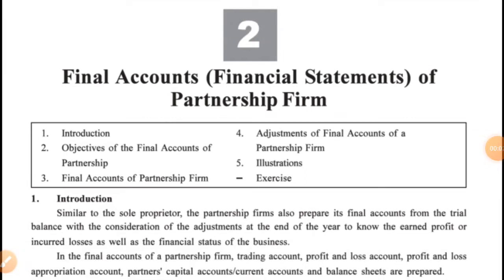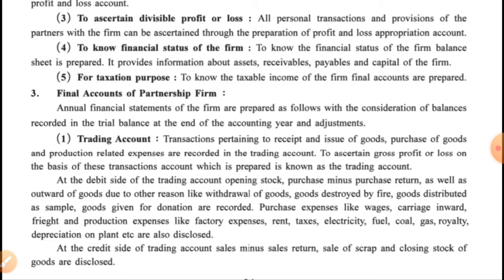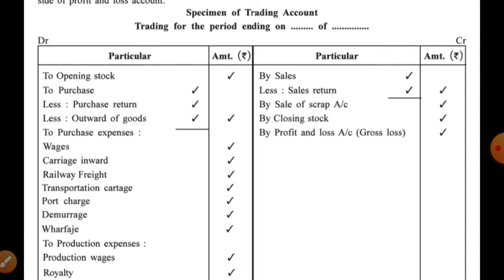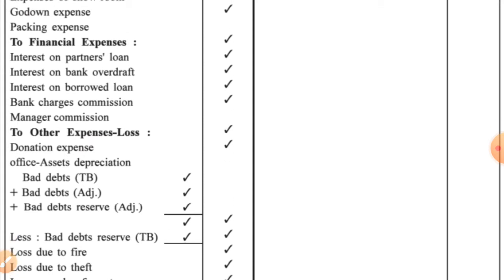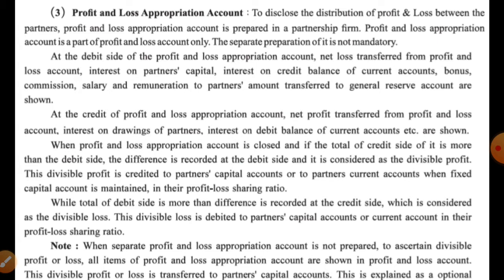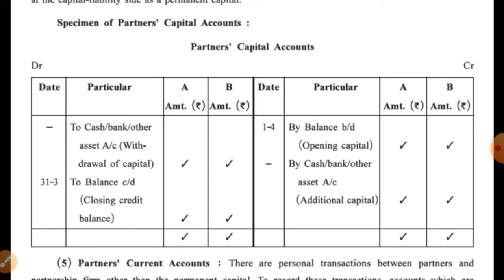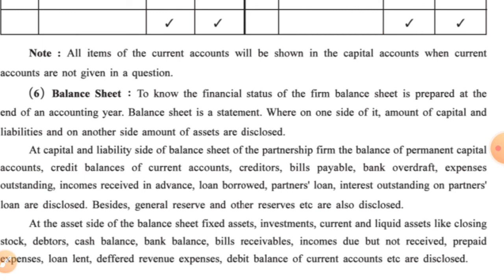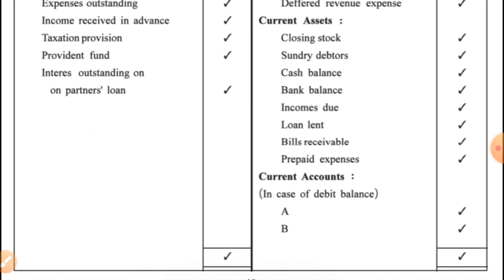Chapter - 2 Final Accounts Of Partnership Firm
Objectives of Final Accounts, Specimens of Trading A/C, P&L A/c,P&L Appropriation A/c, Partners Capital A/C, Partners Current A/C,Balance Sheet
Accountancy, 12th Commerce, GSEB